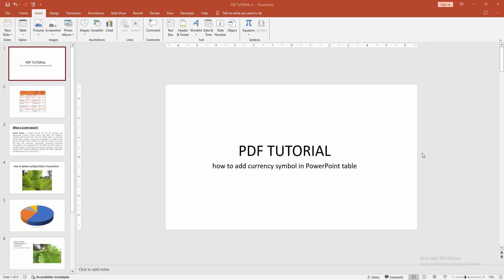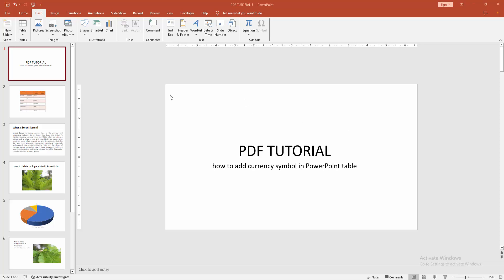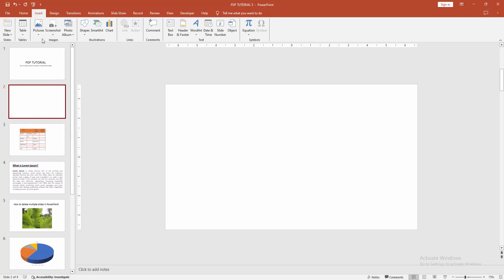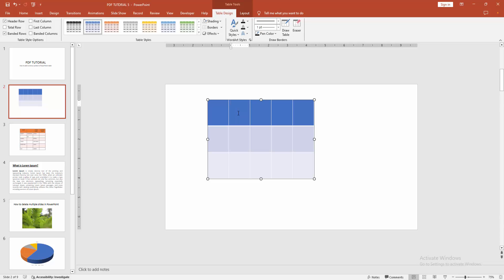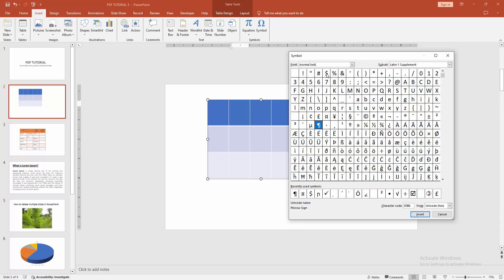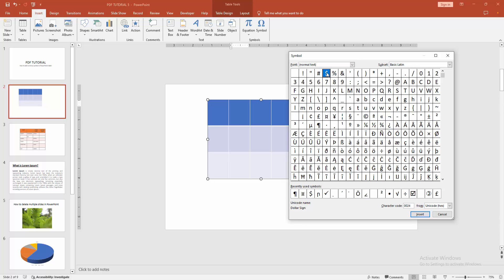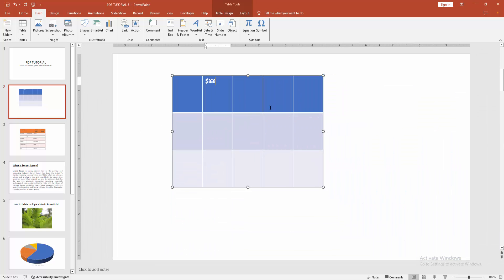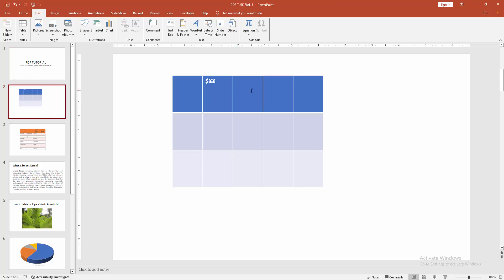how to add currency symbol in PowerPoint table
Assalamu Walaikum,
In this video I will show you, how to add currency symbol in PowerPoint table.  Let's get started.